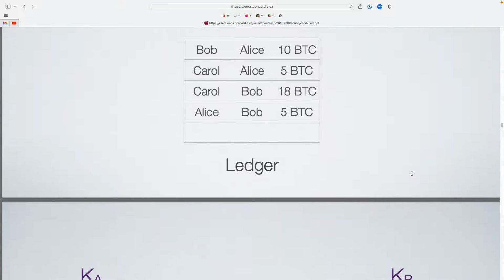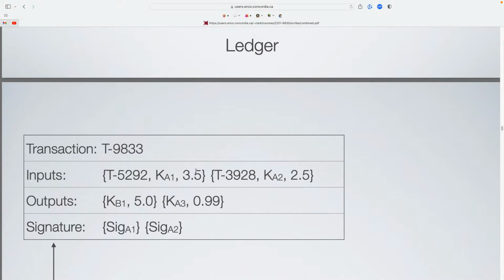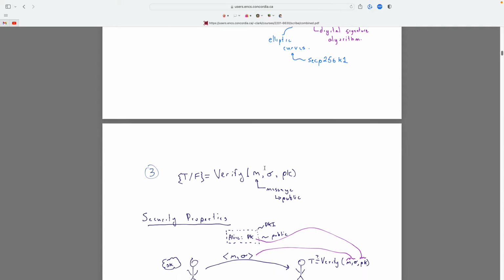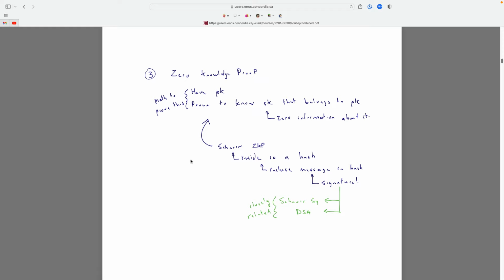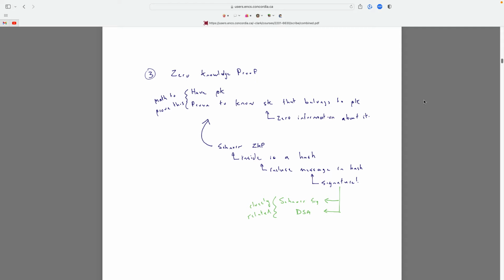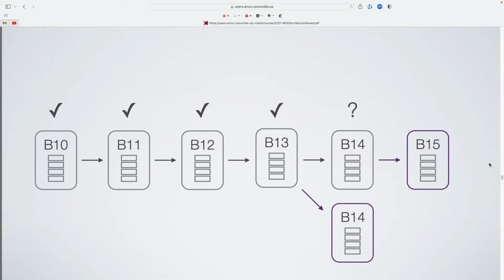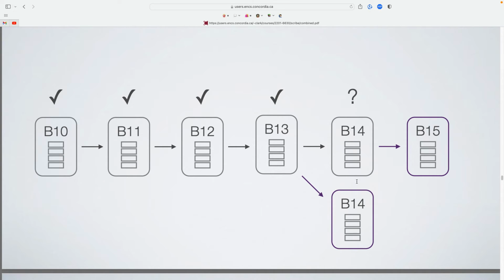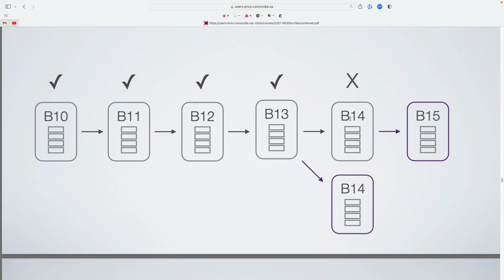Session 3 (Feb 8, 2022)